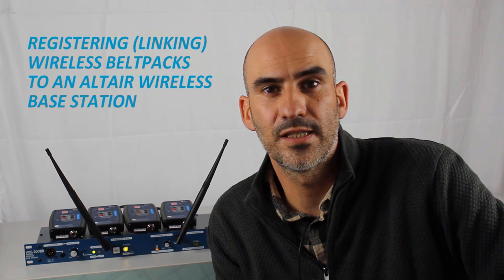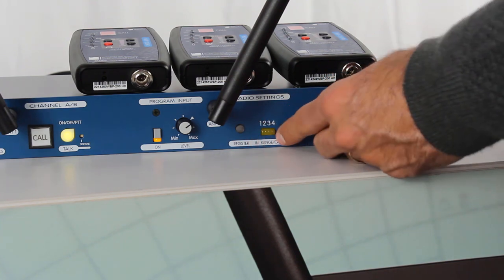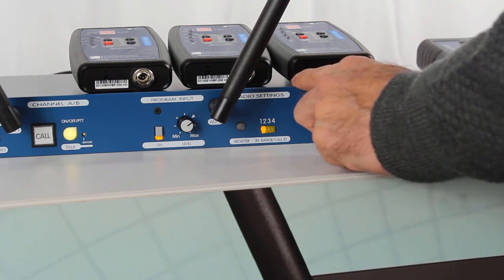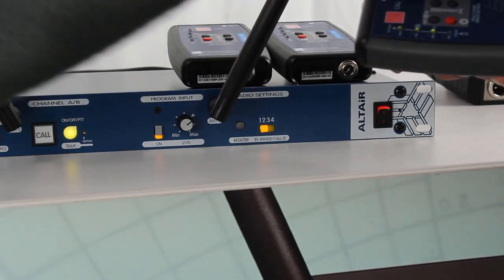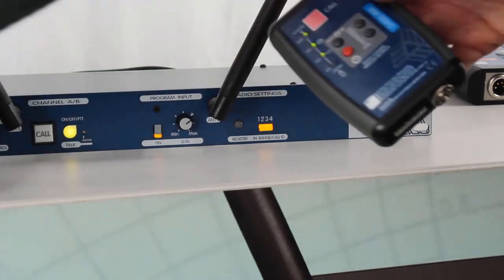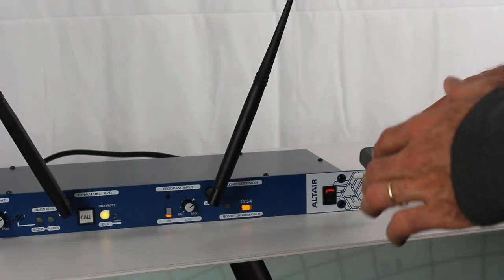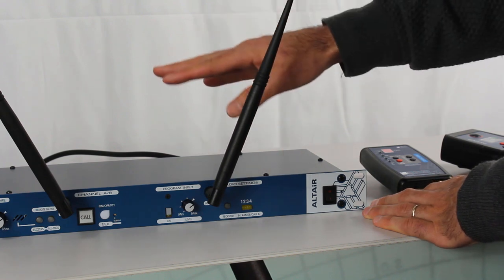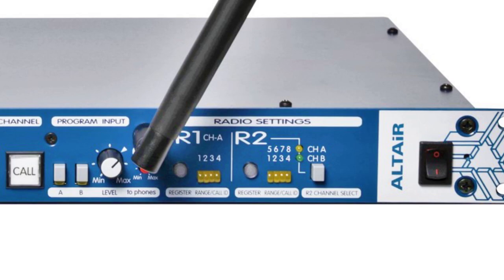HOW TO LINK ALTAIR WIRELESS BELTPACKS (TUTORIAL)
In this video we will demonstrate how to "register" (LINK) ALTAIR wireless beltpacks to ALTAIR wireless base stations.
Also, we will explain how to proceed to clear the memory of the base station (memory reset).